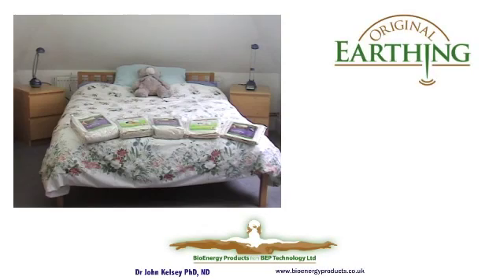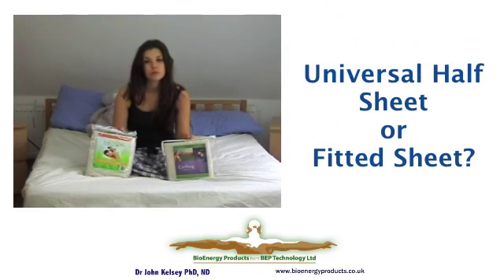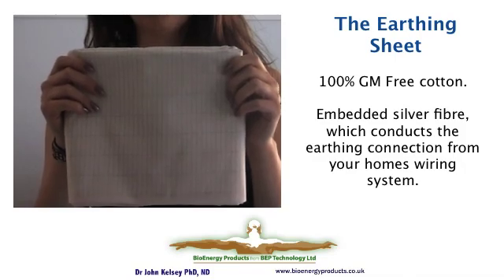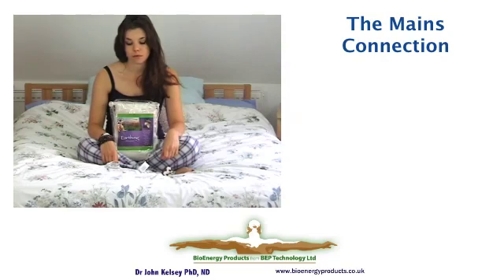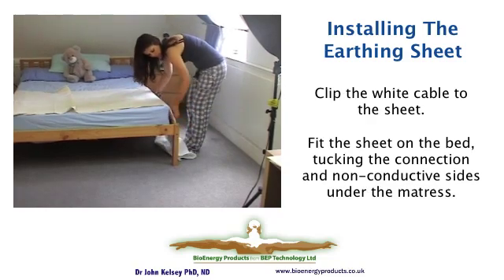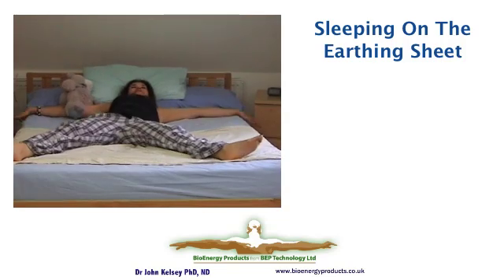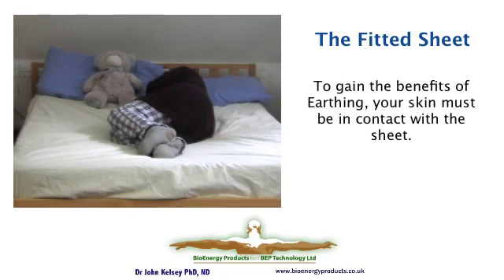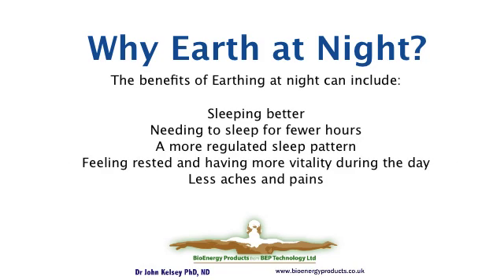Earthing and Grounding Sheets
Types of Earthing sheets.
Which sheet is best for you - universal half sheet or fitted sheet.
How the Earthing sheet works.
Dr John Kelsey PhD, ND from Bioenergy Products offers an overview of Clint Ober's Barefoot Earthing Sheets.

Connecting to mains or rod
Effective use and benefits

or call Dr John Kelsey or Teresa on 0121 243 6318

This is one of series of scheduled releases on Earthing products, applications and testing processes.
Videos for detailed listings and availability.

Earthing product releases will cover Earthing Sheets, Mats, Recovery Bag, Bands, Patches, Testing the Earthing System

Installation and Testing releases will cover
Earthing Mats
Earthing rod Installation
Testing for a mains Earth Connection
Complete mains earth testing
Body Voltage as an effectiveness indicator

Earthing Principles will address
 Conductive Earthing products v/s ESD Mats/Copies
 Which Surfaces are conductive for Earthing?
 The sole of the foot and Kidney 1